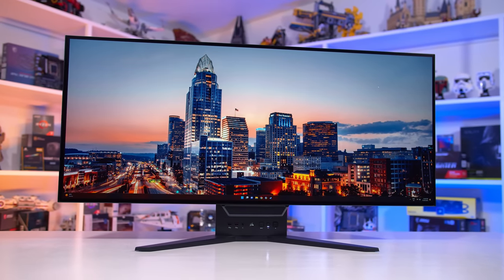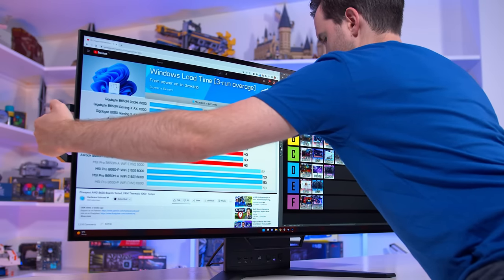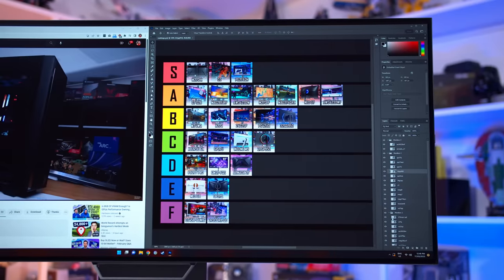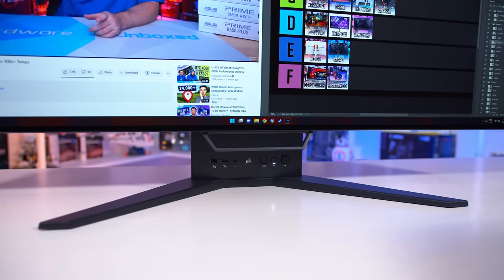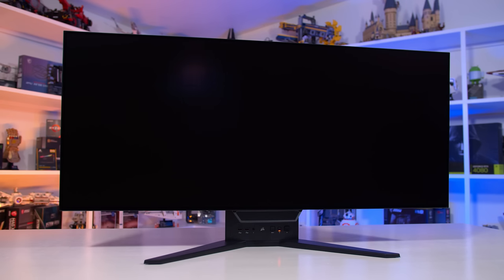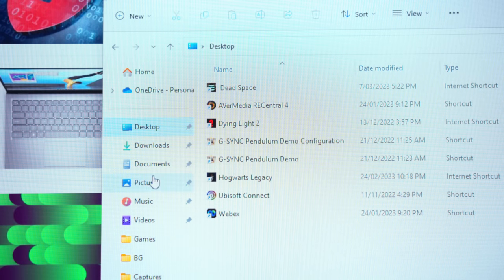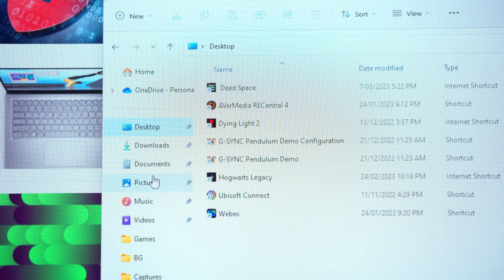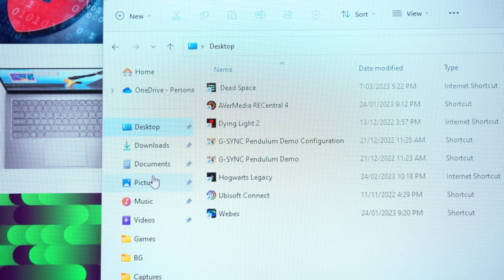Bendable OLED: Gimmick or Gold? - Corsair Xeneon Flex Review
00:00 - Intro, Specs, Design
05:46 - Screen Coating, Subpixel Layout and Burn In
10:13 - Response Time Performance
13:21 - Color Performance
15:40 - Brightness, Contrast, Uniformity
18:10 - HDR Performance
22:16 - HUB Essentials Checklist
23:12 - Final Thoughts

Bendable OLED, Is It Good? - Corsair Xeneon Flex Review